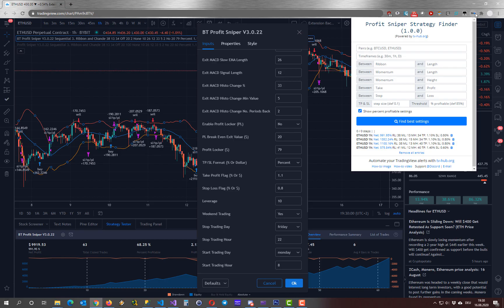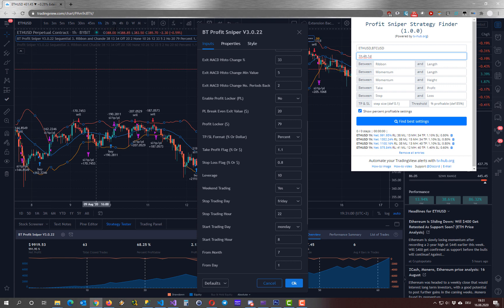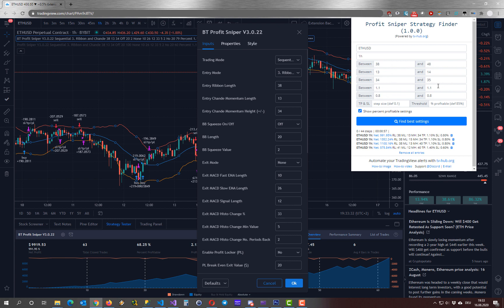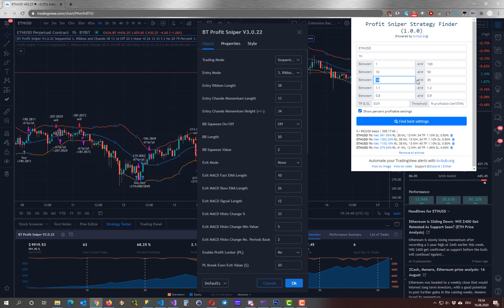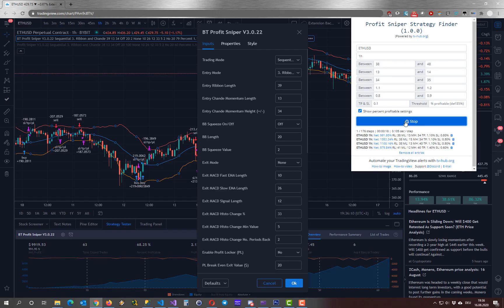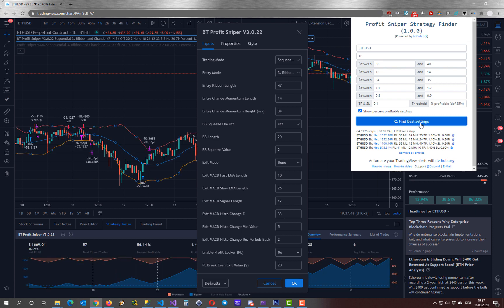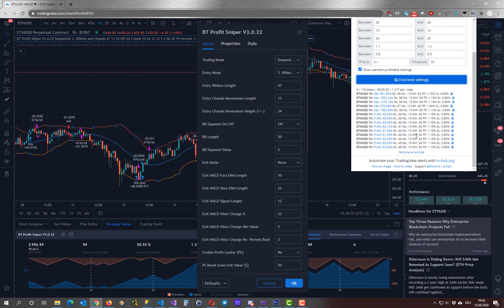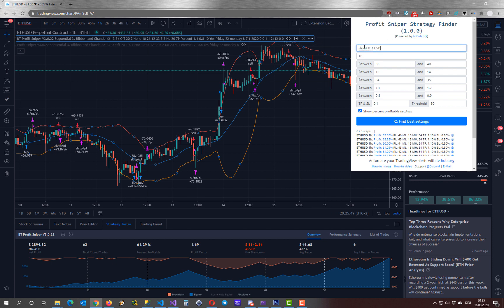Profit Sniper Indicator [TradingView] | Automatic Backtest | How to use the Chrome extension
This video shows you how to use the Chrome plugin "Profit Sniper Strategy Finder" to find automatically the best settings for the Profit-Sniper TradingView indicator.